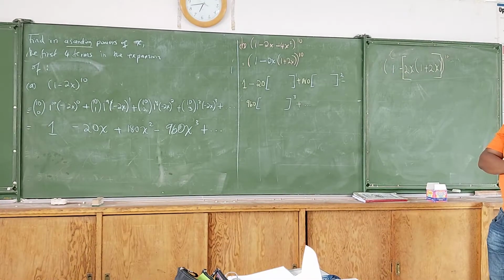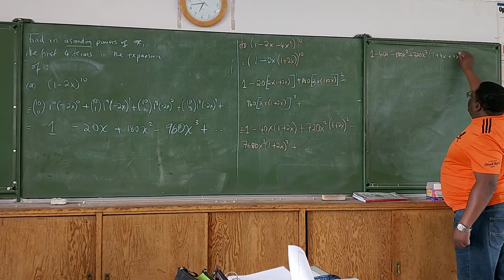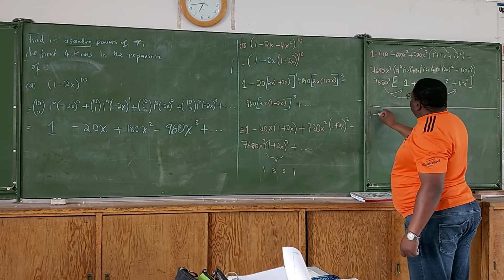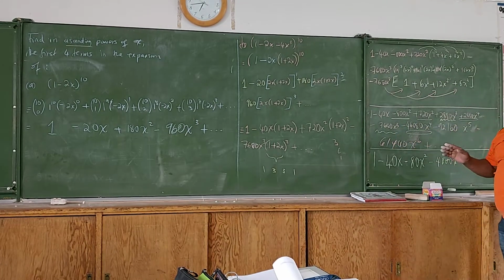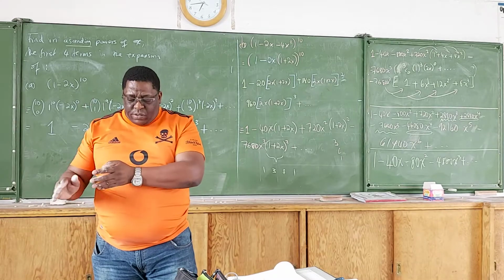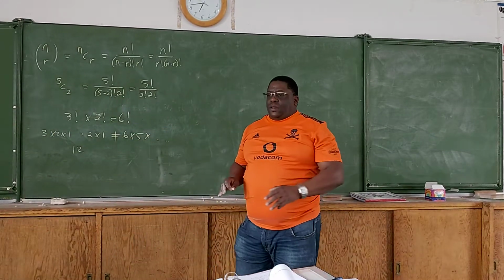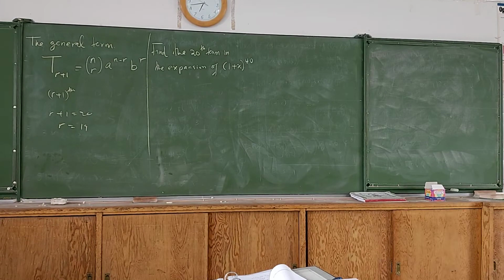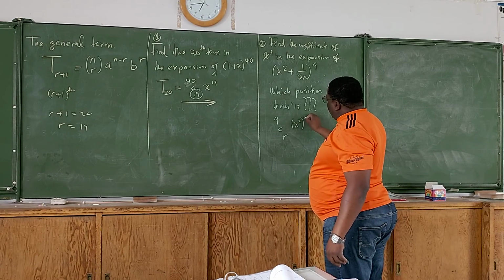Binomial Expansion Part V